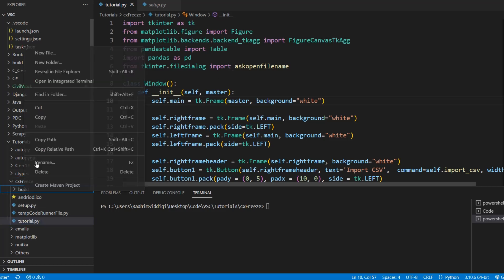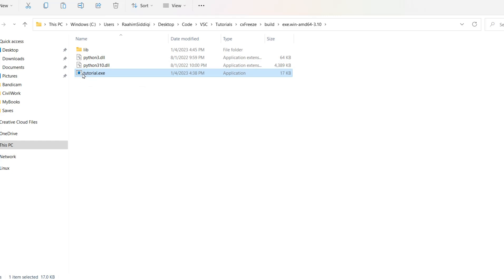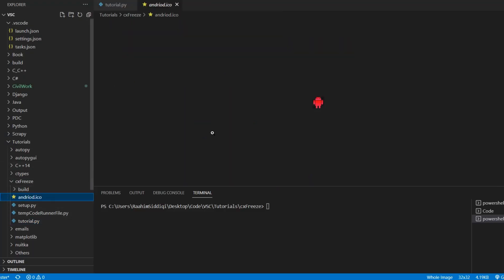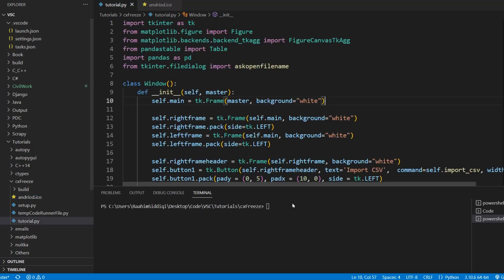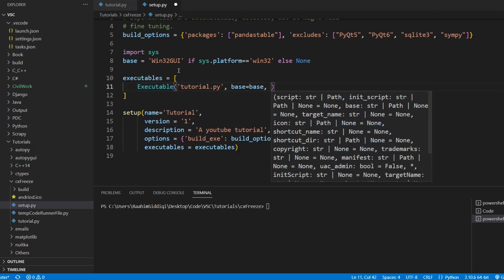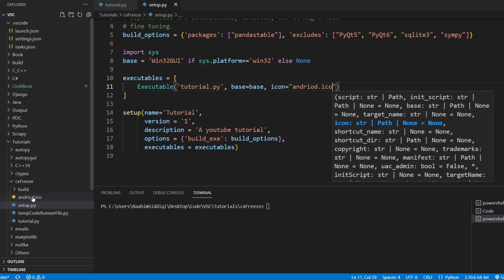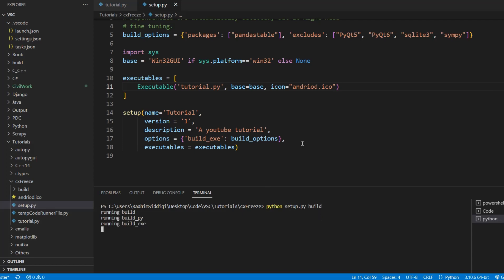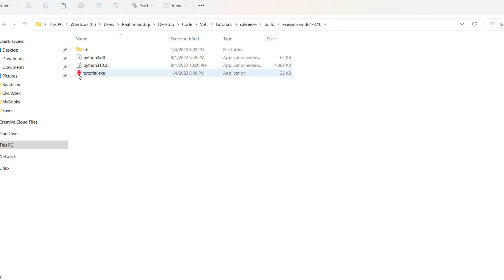How to add an Icon to a cx_Freeze EXE (correctly)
In this Python tutorial, we will discuss how to add an Icon to our Cx_freeze EXE.